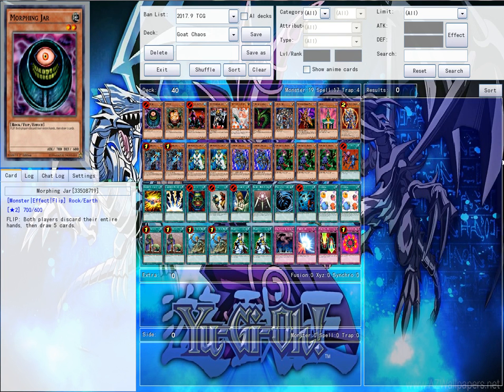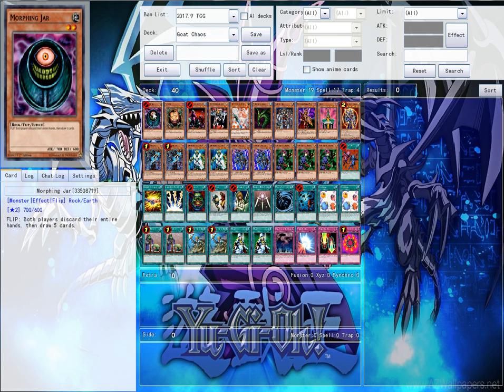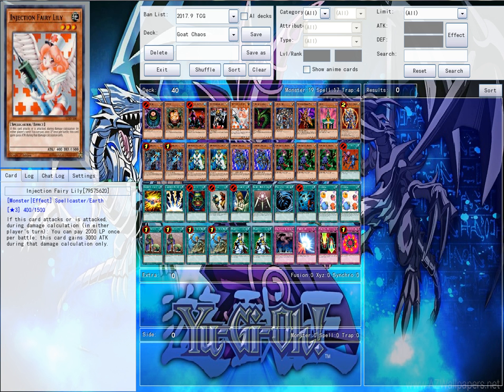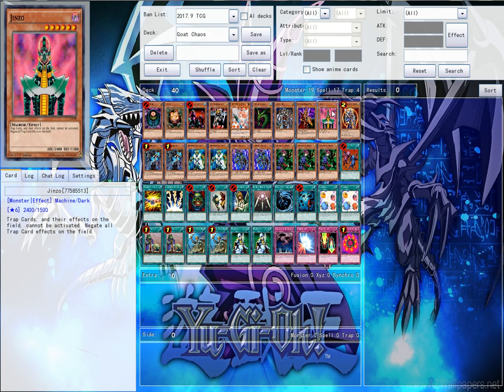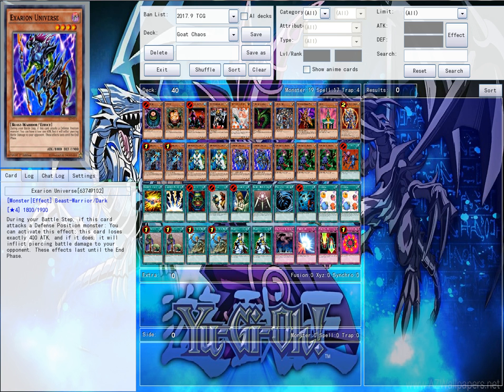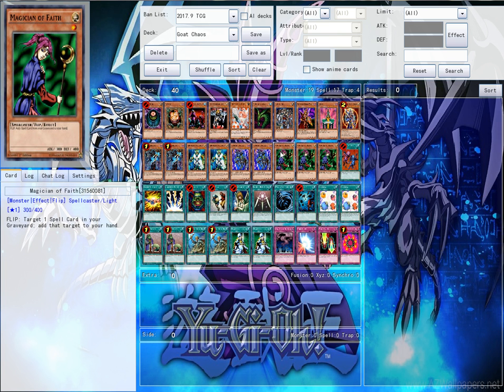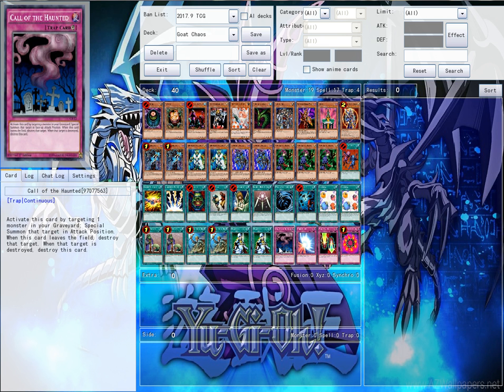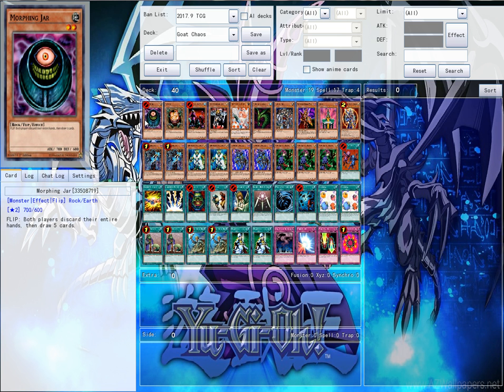Yu-Gi-Oh! Goat Format Deck Profile + Combos + Field Samples